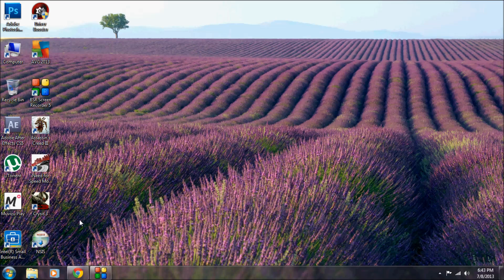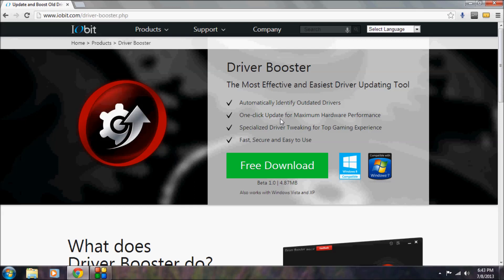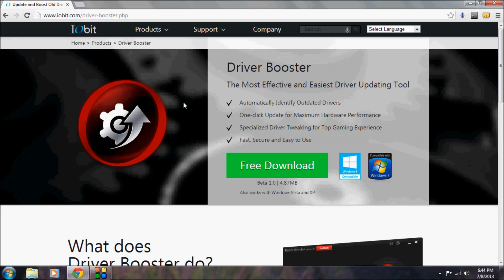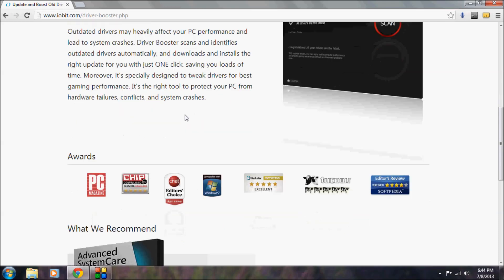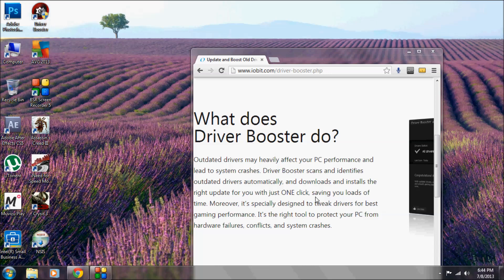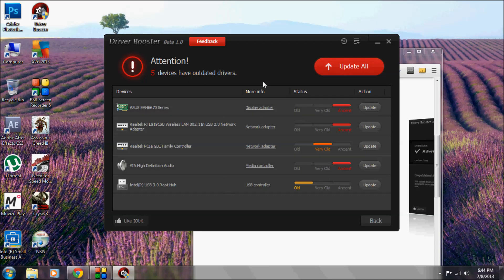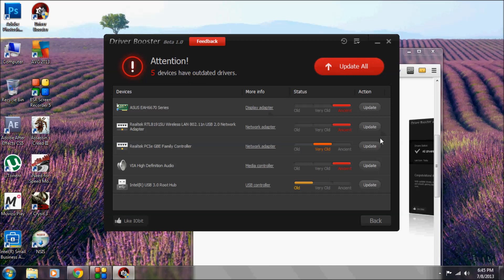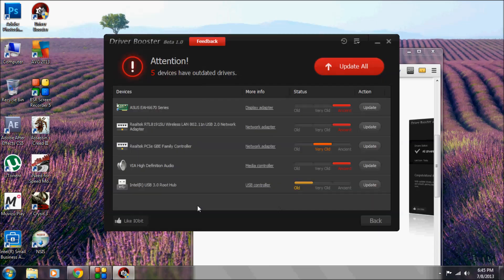Update drivers for free with driver booster!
Update your computer drivers for free with this amazing free software!
THIS IS NOT A CRACK OR HACK TUTORIAL!
This is the best driver updating software that I had ever used.